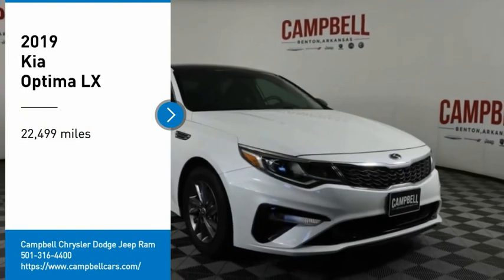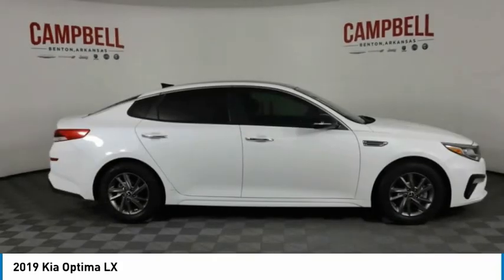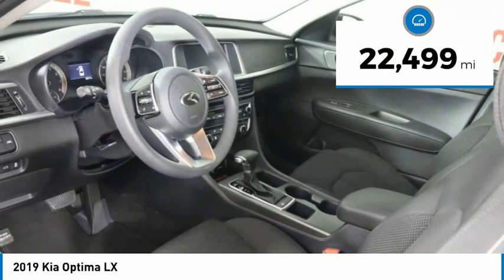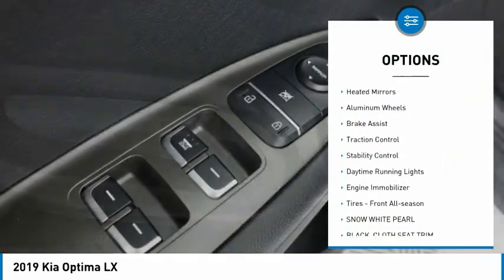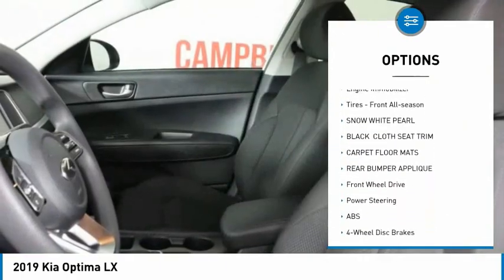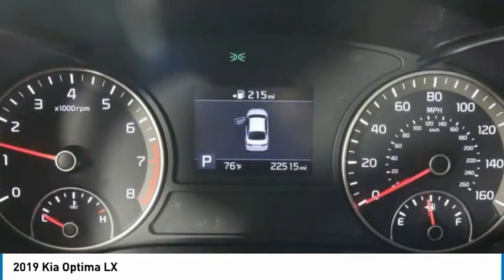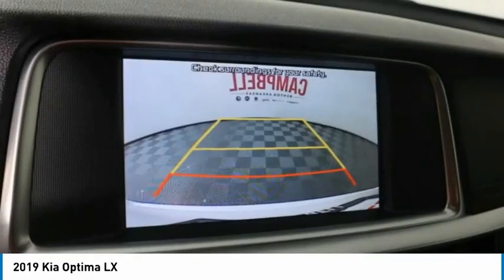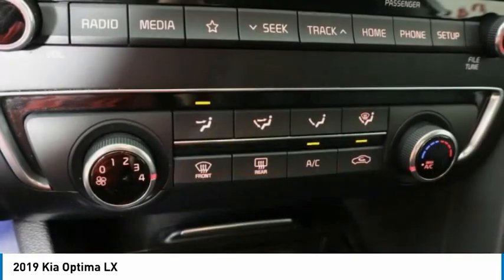2019 Kia Optima KG339928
2019 Kia Optima LX

Campbell Chrysler Dodge Jeep Ram
7800 Alcoa Rd